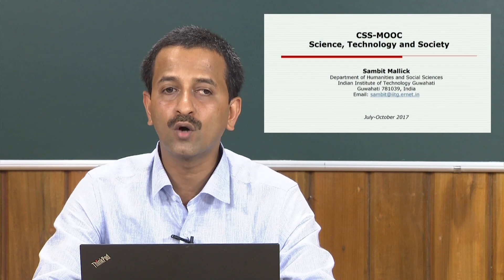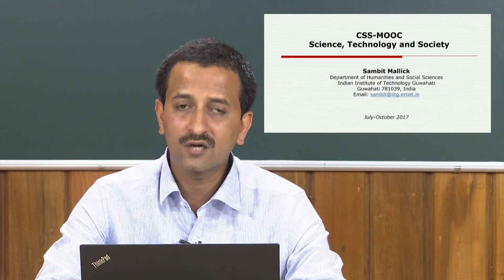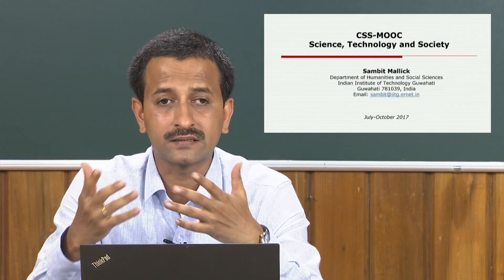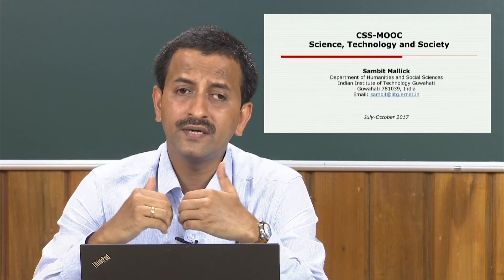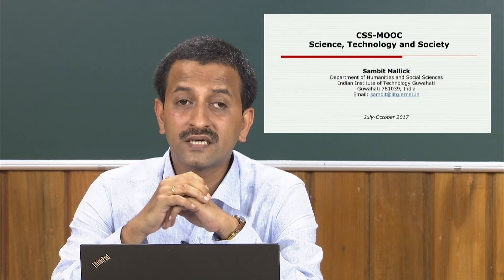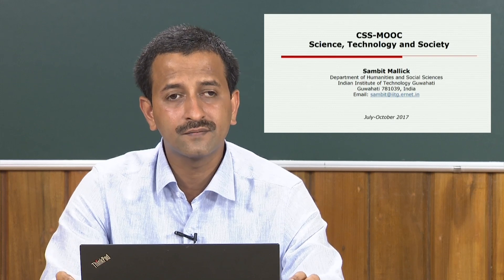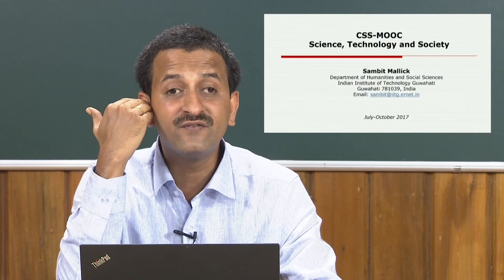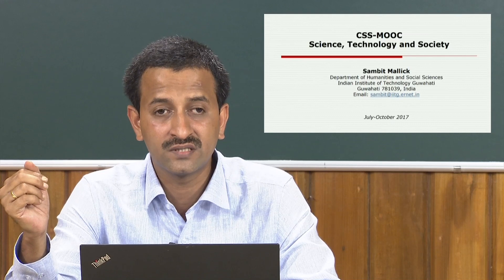Introduction : Science, Technology and Society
Science, Technology and Society, MOOC, NPTEL, IITG